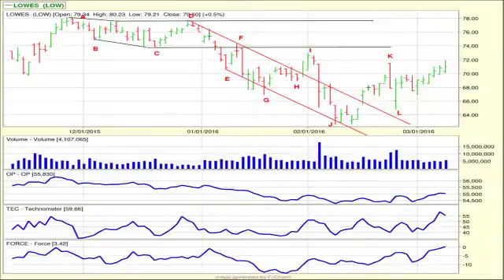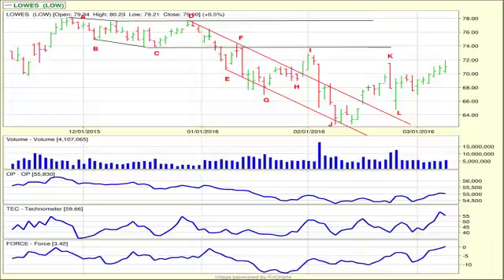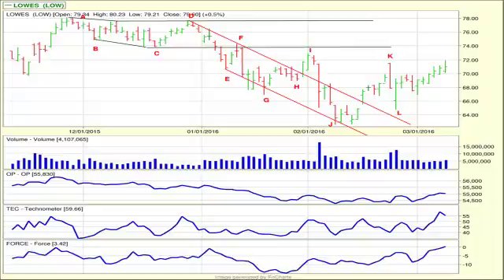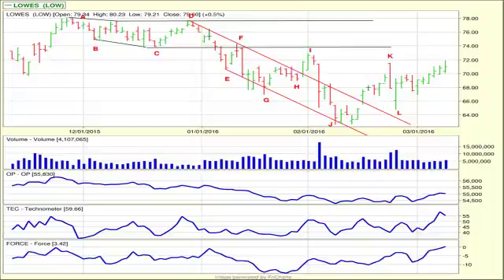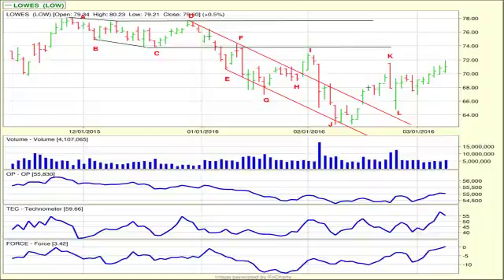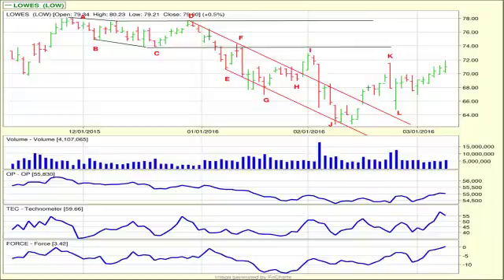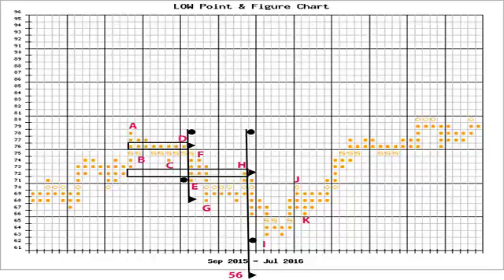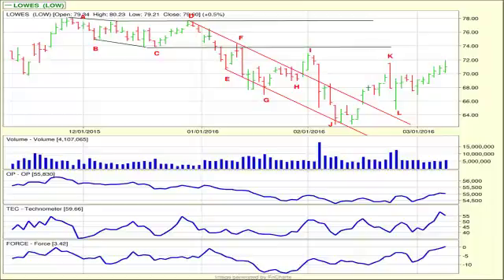Wyckoff Trading Method - Short Term Downtrends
Click Link to learn more about Wyckoff Trading Methods

This video is discusses short term down trends and how they can help Wyckoff students increase their short-term profits.

Short-term trends last from a few days to a few weeks. During that period, the Wyckoff trader should expect to see a profit of between 20 an 30%. Because the markets are more orderly during down trends, short-term downtrends are usually shorter in duration and have a wider price differential.

The trend of the market, or an individual stock, is simply the line of least resistance. When, on a reaction, a stock meets opposition to its decline, it must either be strong enough to overcome the buying or it must inevitably turn up.

It is vitally important that Wyckoff students always trade with both the trend of the market and the selected stock that that matches their investment objectives. That means that if a trader is considering a short position, for a short period of time, he or she would want their market index to be in a short-term downtrend. Then, they would select a stock that is either in a short-term down trend, or experiencing ending action, like an upthrust, which would signifies the beginning of a short-term downtrend. The same is true when trading for intermediate or long term gains. They will be discussed, in more detail, on their own videos.

Never, ever trade against the trend. It is almost always leads to disaster.

A short-term downtrend is established when a stock puts in a lower low that is followed by a rally to a lower high.

Analyzing short-term trends requires a good understanding of support and resistance points as the stock either advances or declines. How a stock behaves as it approaches its trend channels support or supply lines, can tell us a great deal about its future direction.

An analysis of Lowes Home Improvement company –symbol LOW – is an excellent example of how the Wyckoff student can identify, take a position and show a nice profit on a short-term move to the downside.

Related Terms
wyckoff trading method
short term downtrends
short term downtrend
short term downtrend analysis
wyckoff method
wyckoff trading principles
wyckoff stock market technique
wyckoff stock market techniques
wyckoff stock market strategies